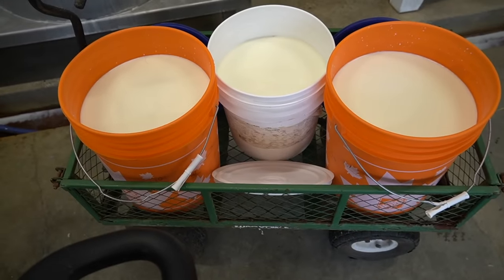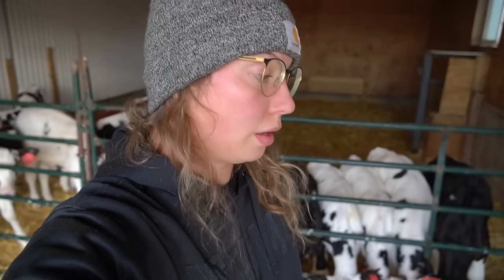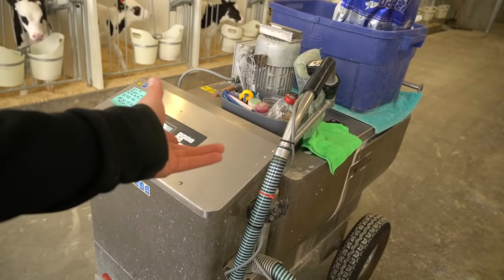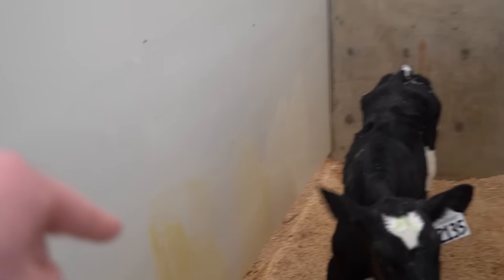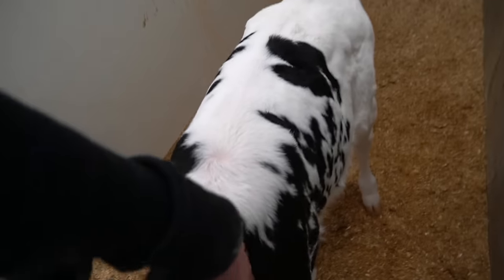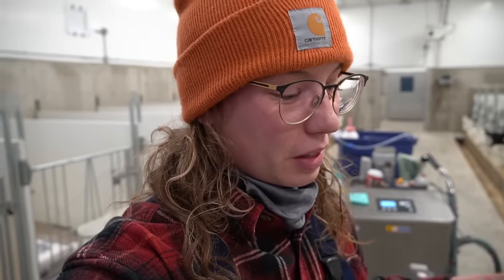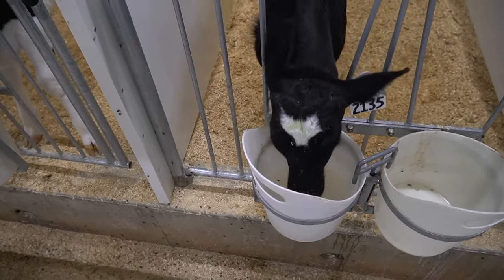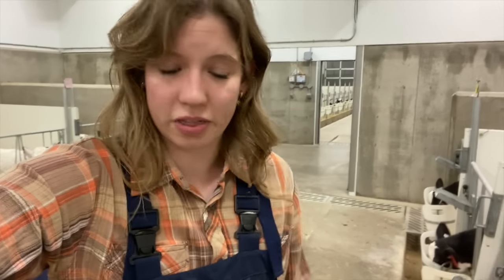Treating A Sick Calf!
How quickly does a calf get sick? How fast can she get better? Learn in this video!

TikTok: A Dairy on the Prairie
My Brother's Channel:  @saskdutchkid

Send Snail Mail to:
Asquith, SK
S0K 0J0